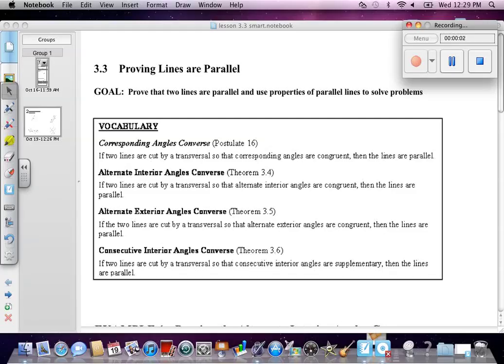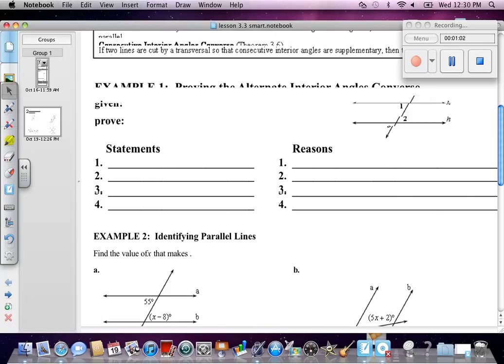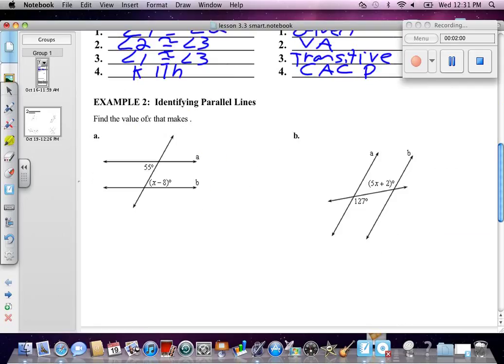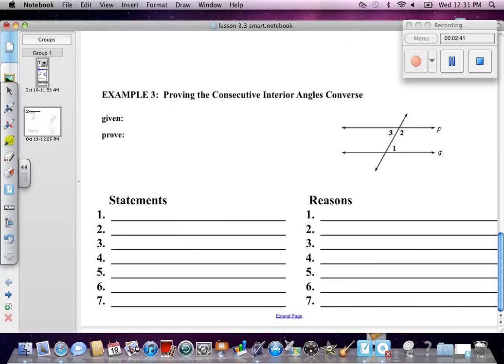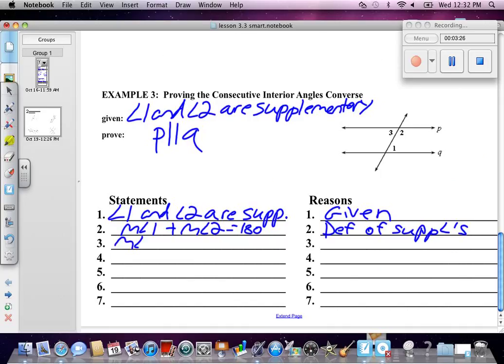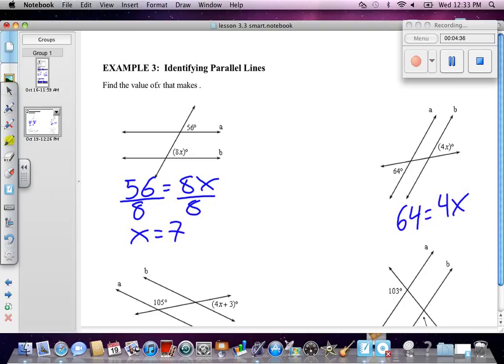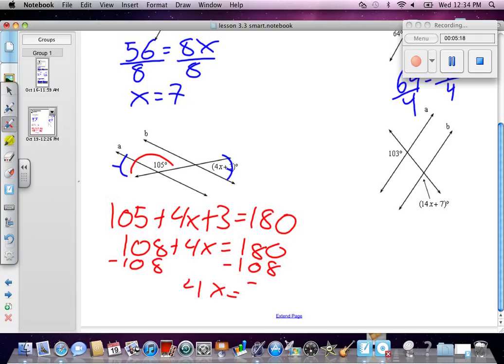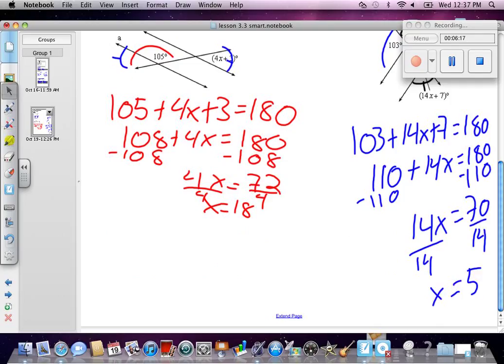3.3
proving parellal lines